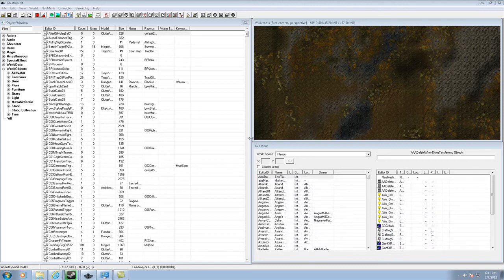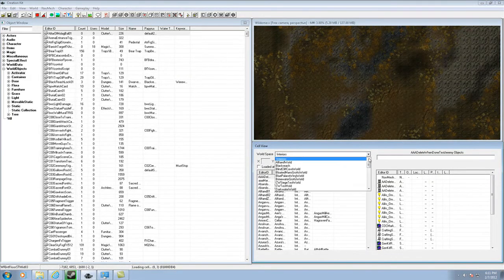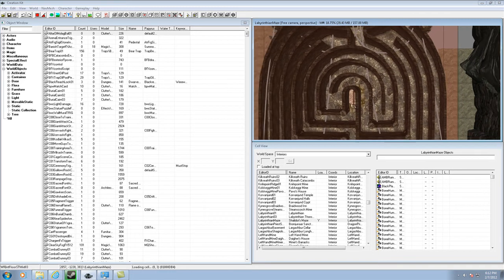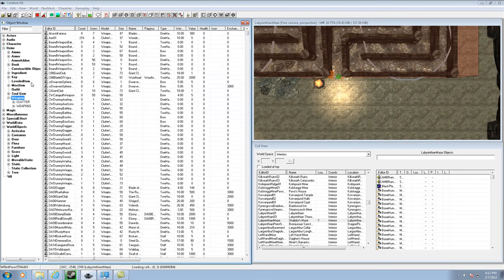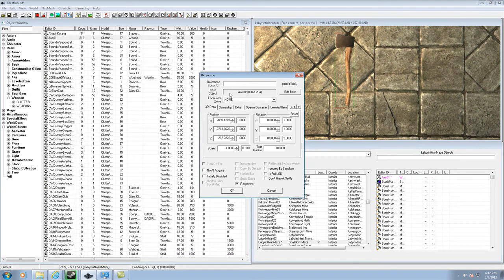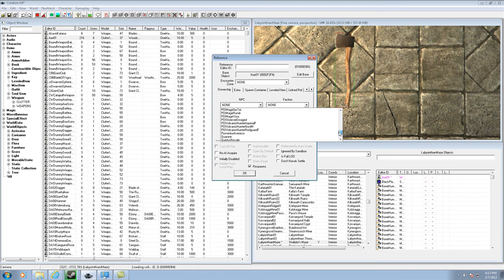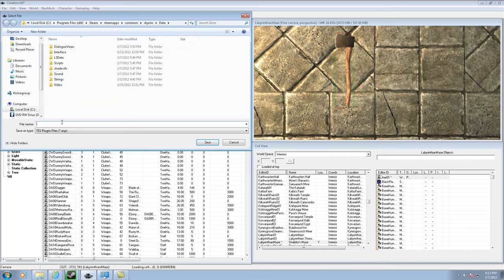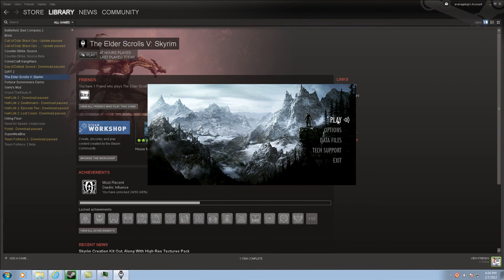Skyrim Creation Kit - 01 - |BASICS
This is a short vid explaining the BASICS of the Skyrim Creation Kit. Many more to come!